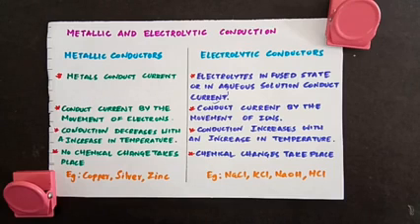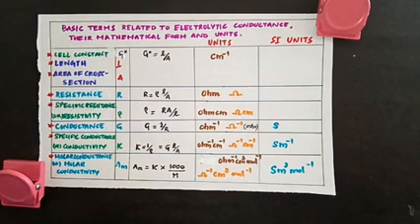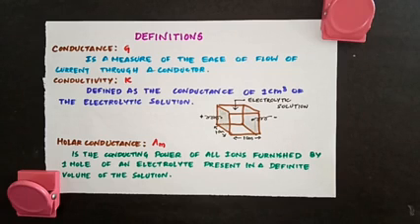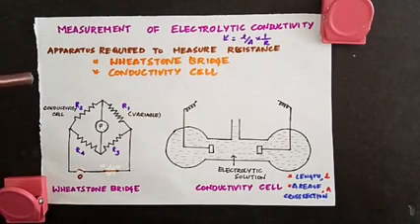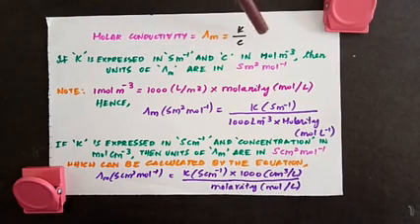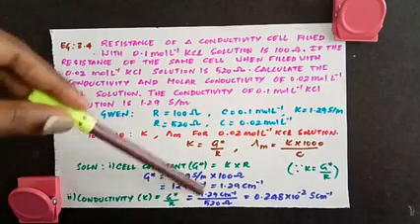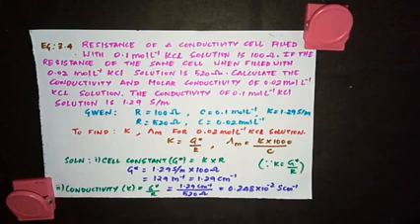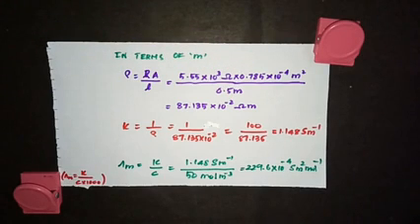Part 4 Terms used in electrolytic conduction- Solving problems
*Types of conductors-Metallic and electrolytic conductors
*Terms used in electrolytic conduction-*Definition and their units
*Measurement of resistance using wheatstone bridge and conductivity cell
*Solving Problems